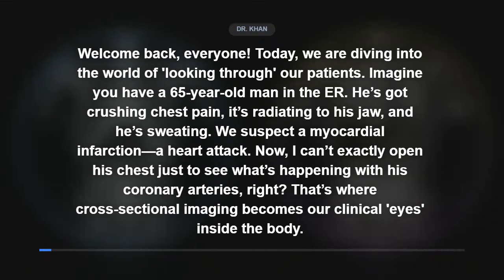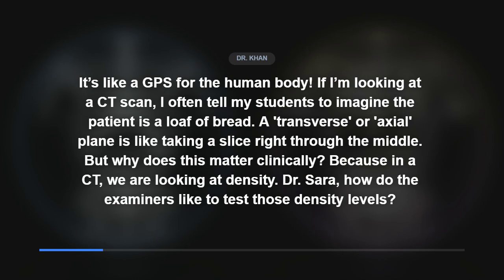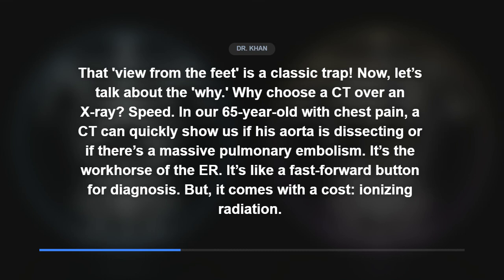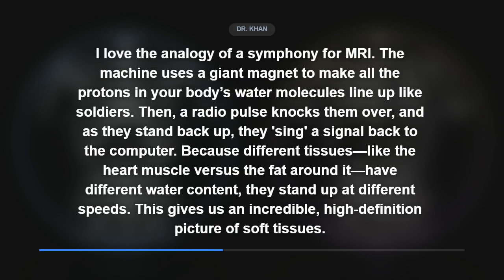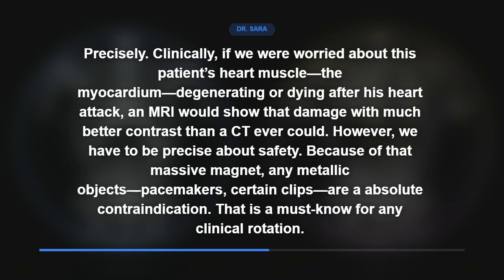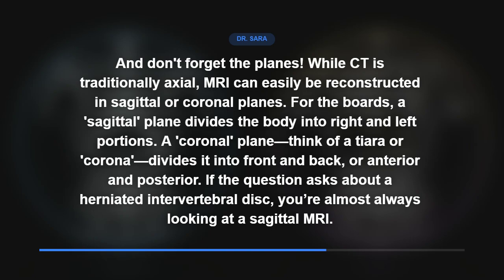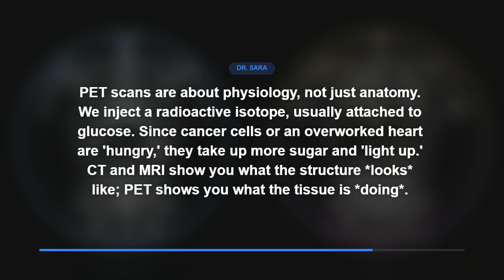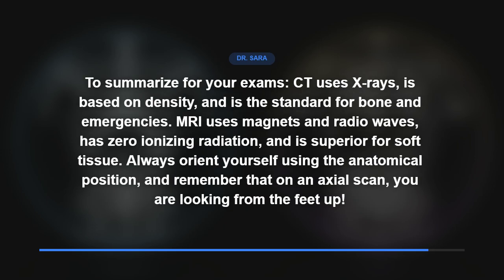Advanced Cross Sectional Imaging | General Anatomy | Chapter 12 | Medical Podcast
Deep dive into Advanced Cross-Sectional Imaging.

A comparison of CT scans for density-based imaging and MRI for superior soft-tissue visualization without radiation.